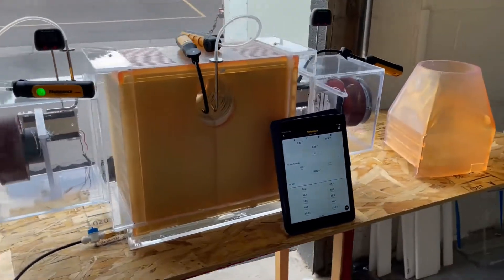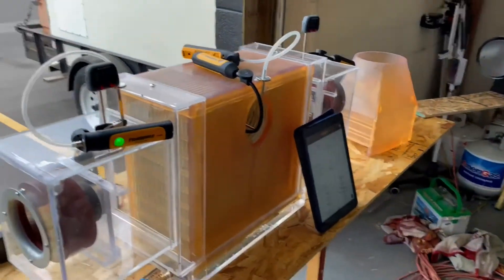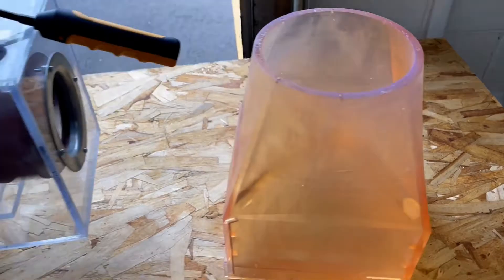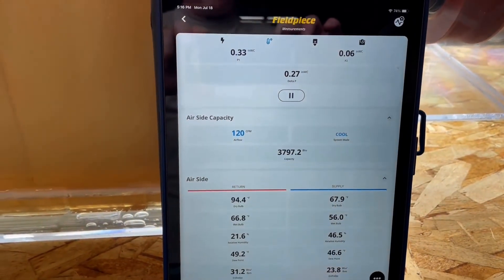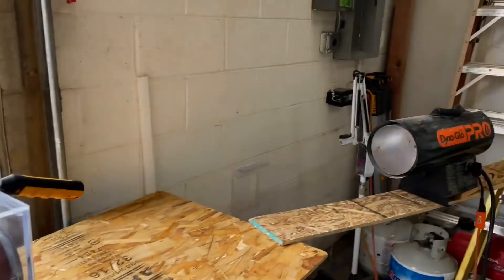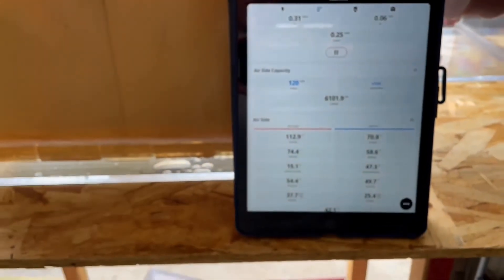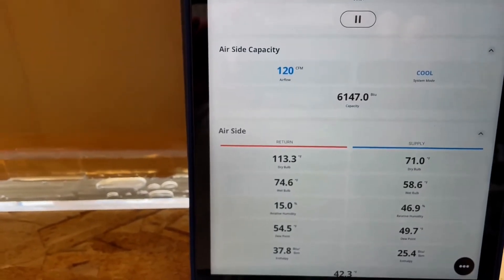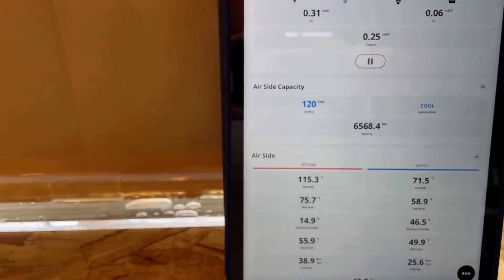3D-PLASTIC-PRINTED WATER EVAPORATIVE AIR CONDITIONER 1/2 TON or 1.75 kWATT COOLING CAPACITY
Content information of this video is clear from voice narrative in English.

Аппарат имеет мощность 1,75 кВт, но он полностью (кроме вентиляторов) может быть напечатан на 3Д-принтере. На видео в онлайн показаны параметры тестирования - сначала при естественной температуре, следом - при нагреве воздуха тепловой пушкой. Параметры тестирования:  объем кондиционированного воздуха - 3,4 куб метра в минуту, охлаждение воздуха с 35 до 20 гр. С (первый вариант) и с 47 до 22 гр. С (с пушкой).